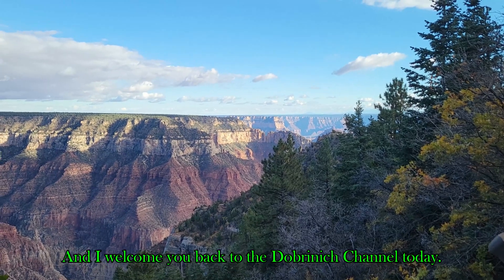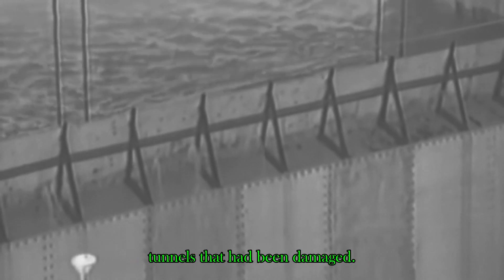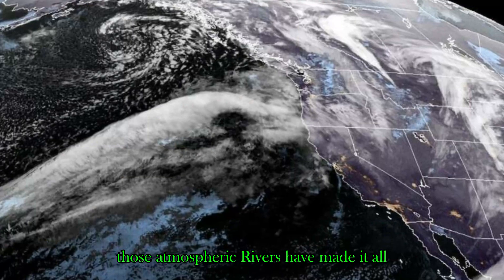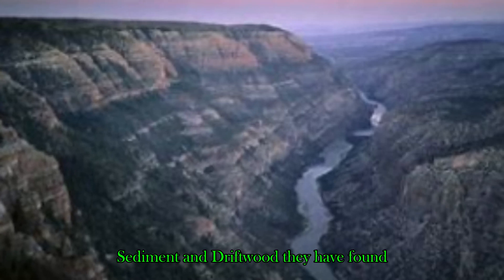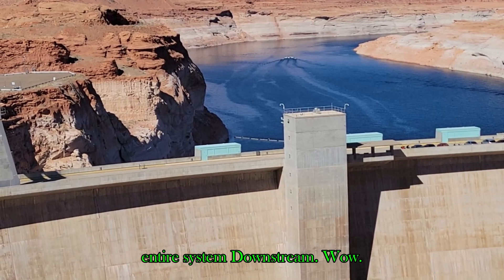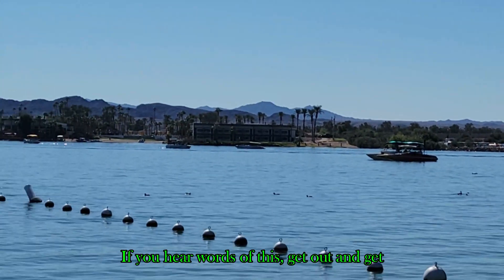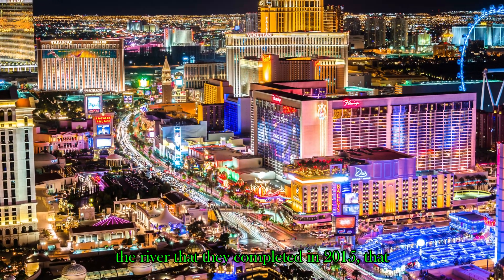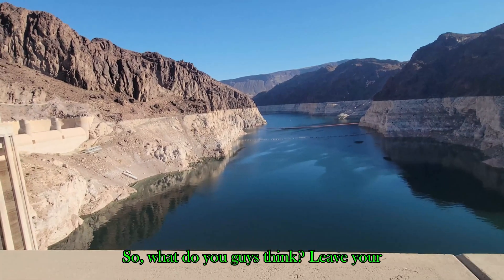Lake Mead Will Wash Away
# LakeMead#LakePowell
An epic flood would cause Lake Powell and Lake Mead to be destroyed.